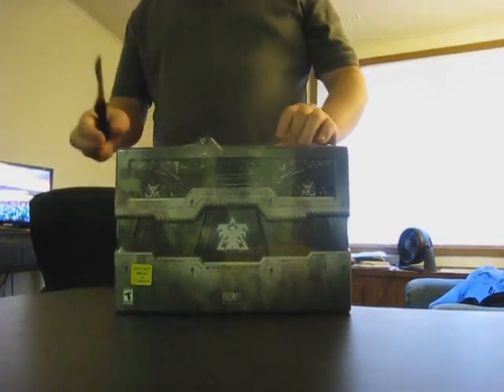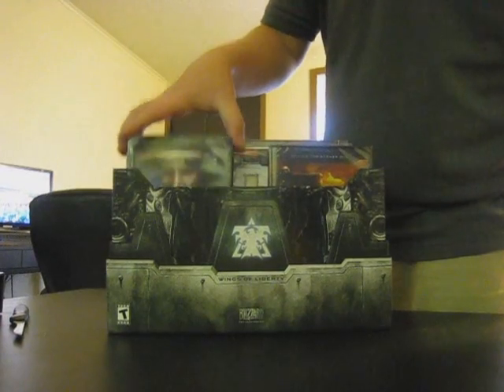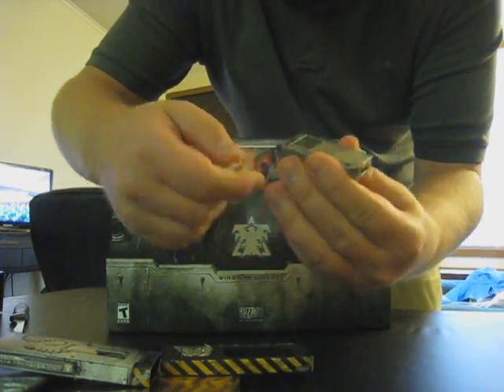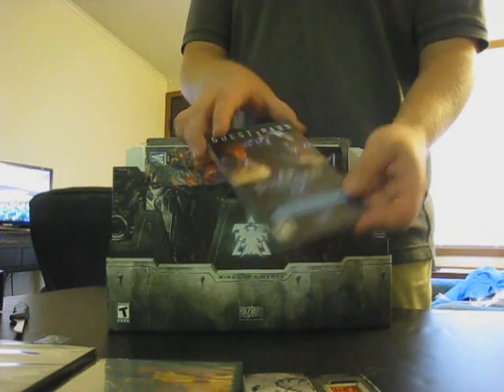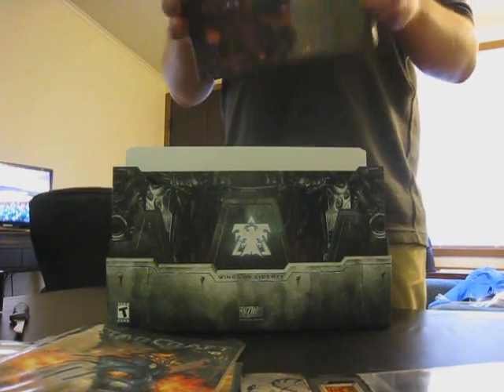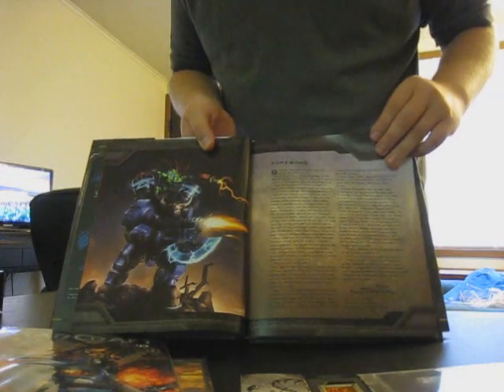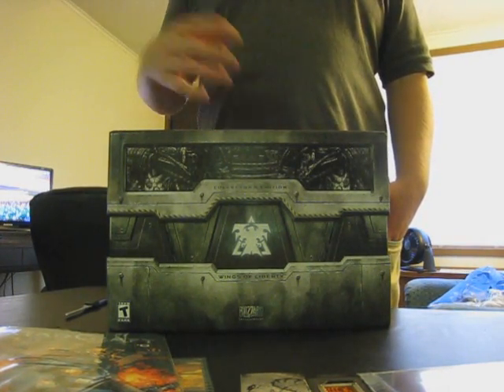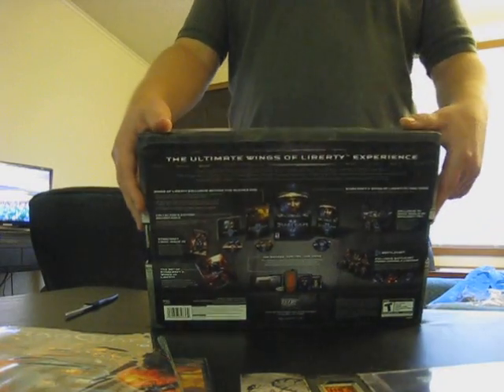Starcraft 2 Collector's Edition Unboxing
Starcraft 2 Collector's Edition Unboxing - Showing a quick view of all the pieces found in the Starcraft 2 Collector's Edition.